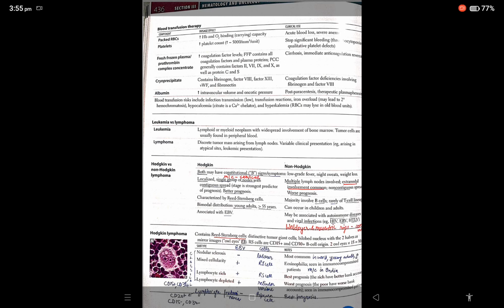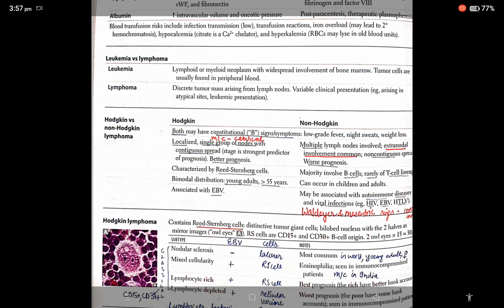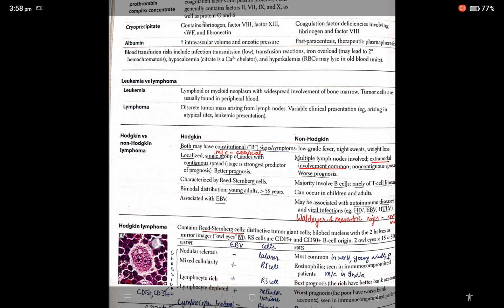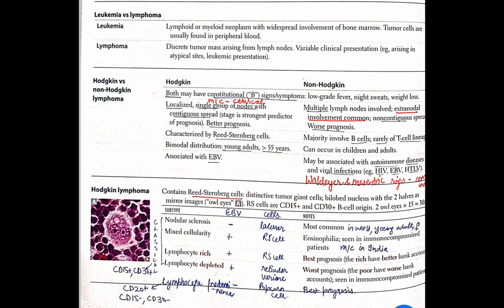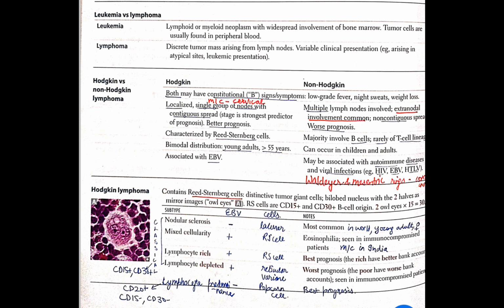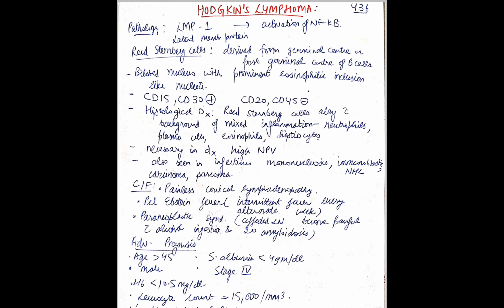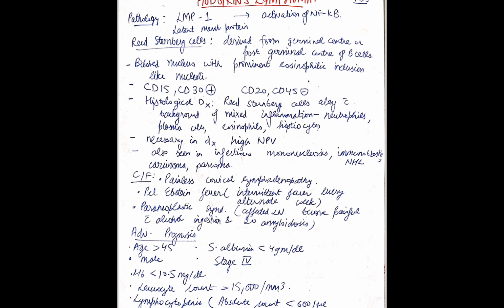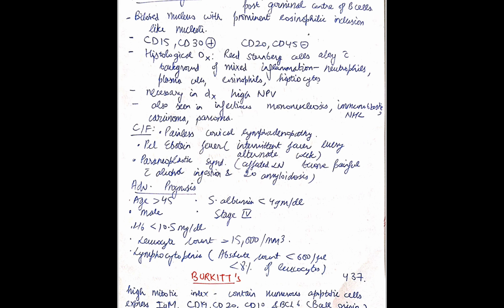Hodgkin lymphoma....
inicet